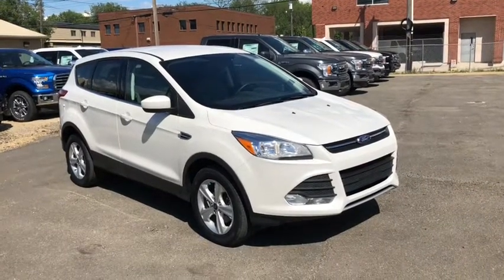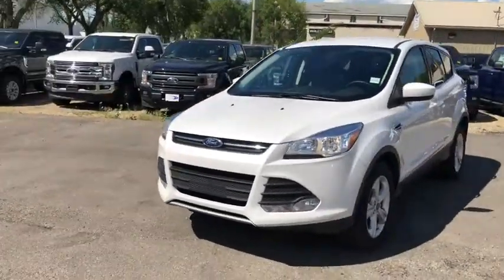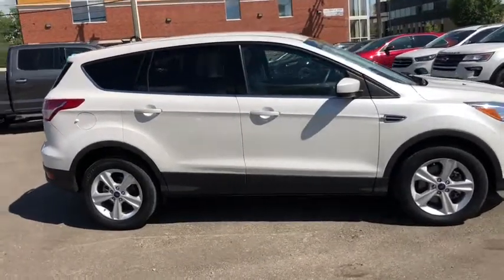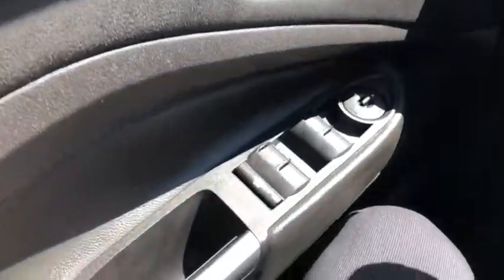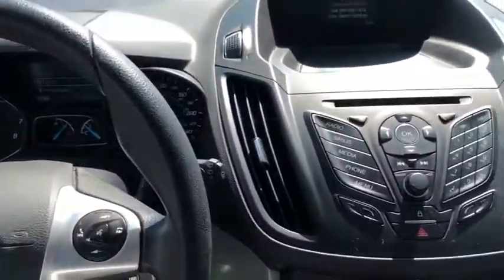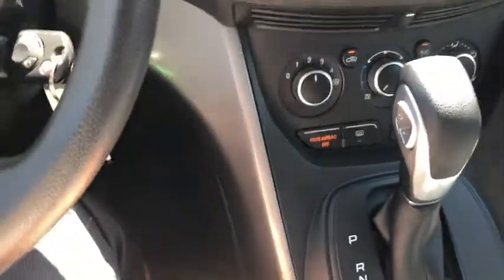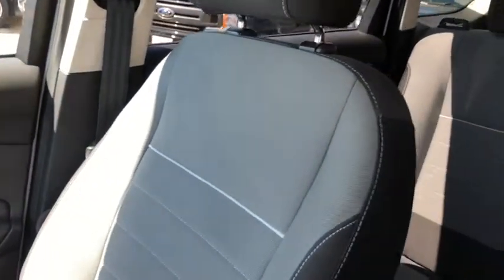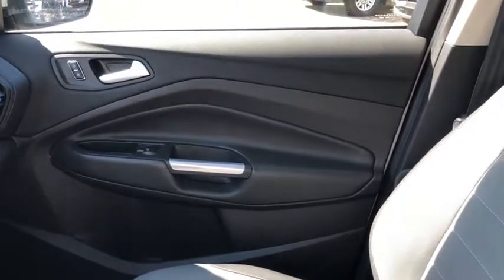2015 Ford Escape SE | Waterloo Ford Lincoln